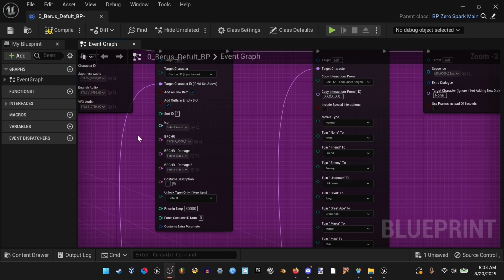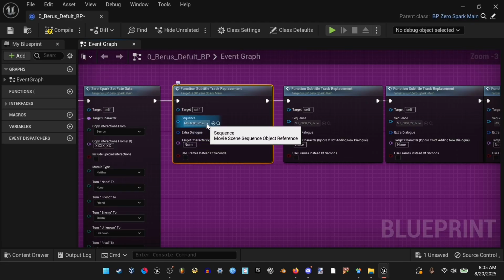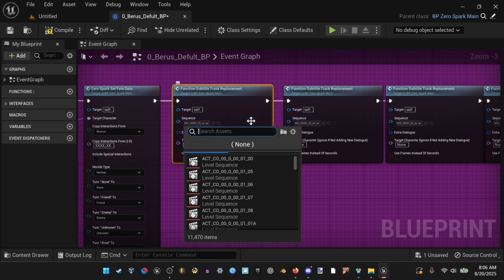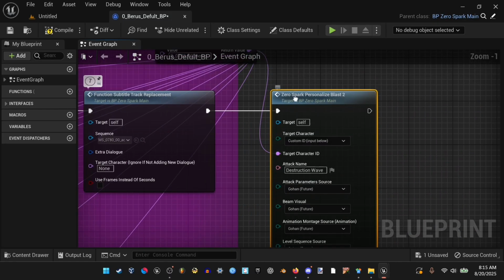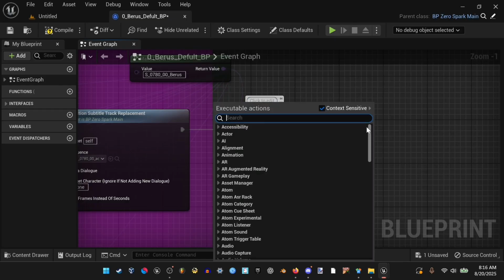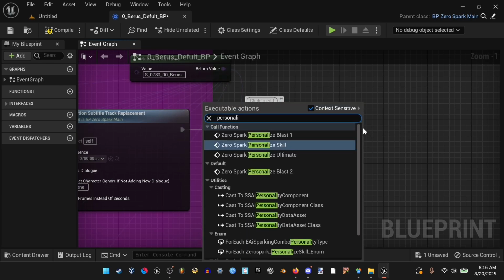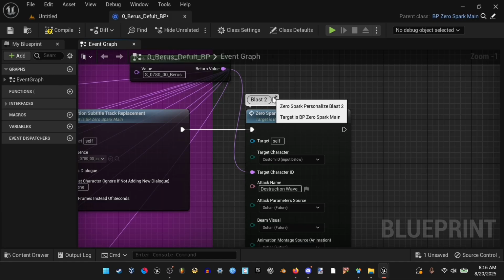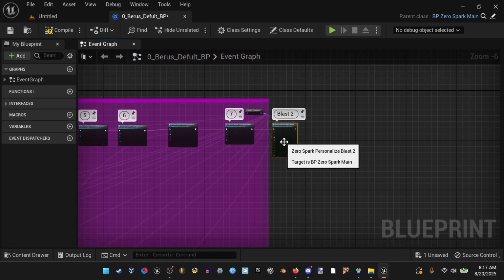How To Create A ZeroSpark Mod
How to create a ZeroSpark Mod In Unreal Engine (5.1) for Sparking Zero

" When coping from a copy of the Blueprint Copy , you don't have to reconnect any wiring until u add new assets too your character... as I explain in the example at the end of the video "